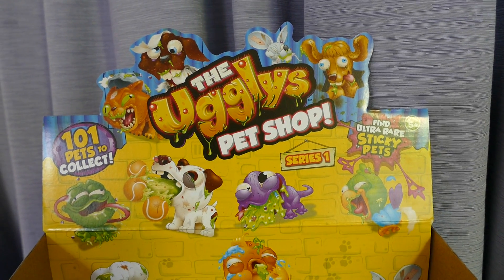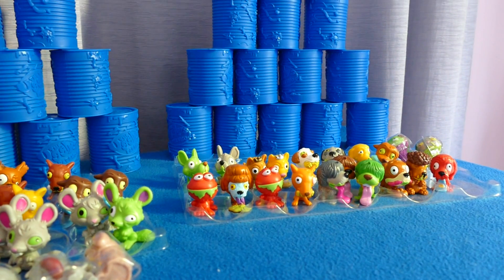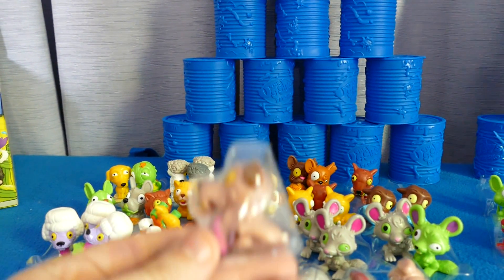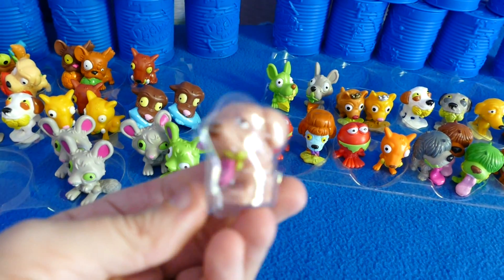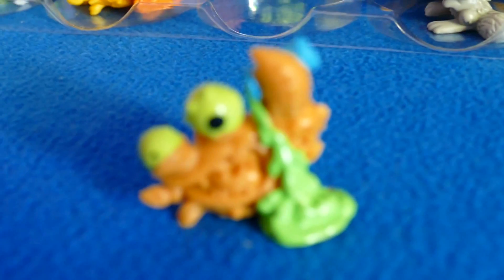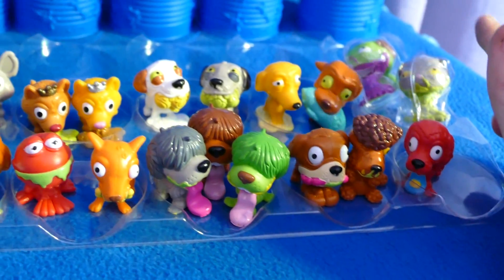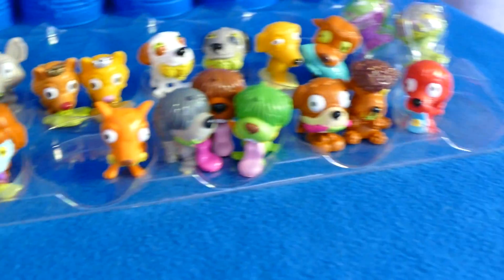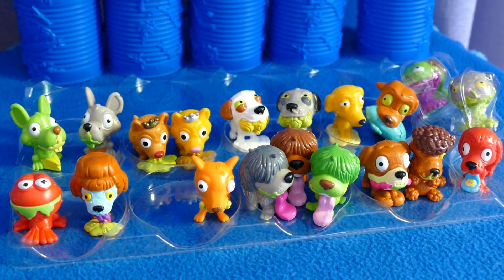The Ugglys Pet Shop - Blind Box - Preopened.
Our camera ran out of battery half way through opening so here is what we got out of the box (we ditched the opening recording and decided to just show what we got) :).

What one is your favourite?

We aren't professionals in any ways but my kids and I love toys!  I'll be adding new things on a regular basis.